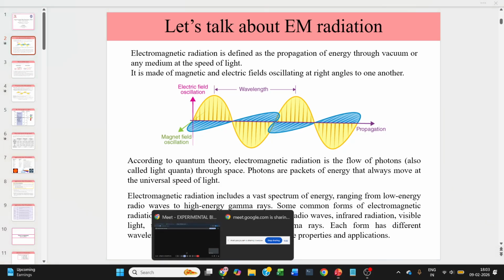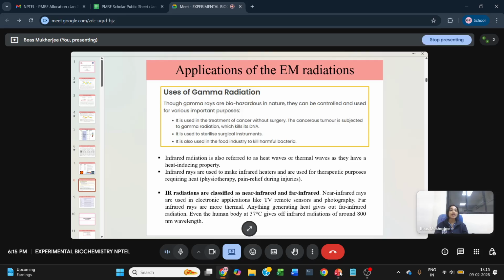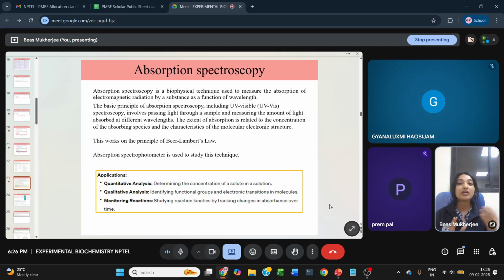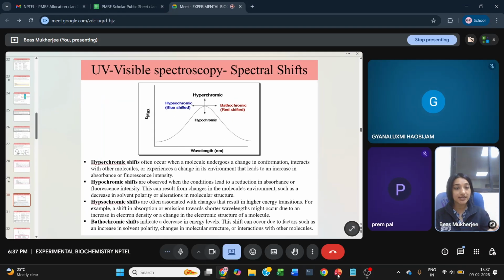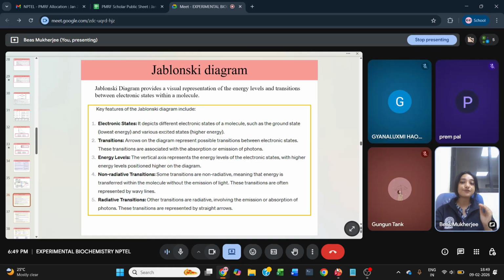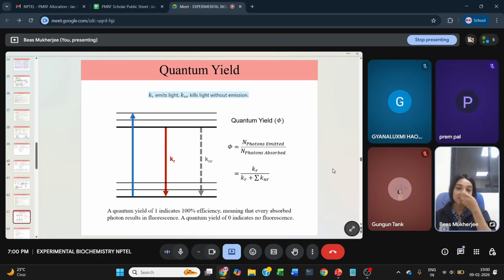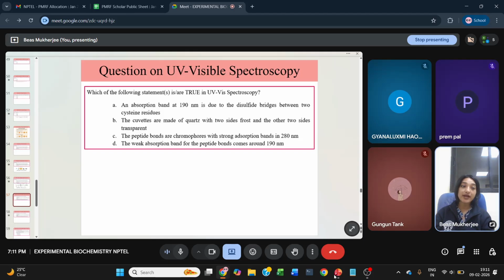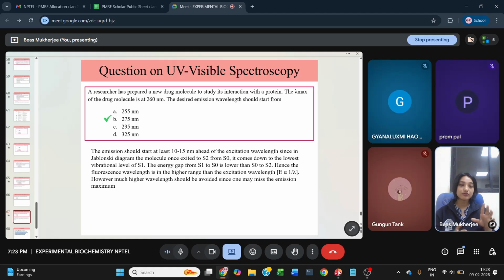Spectroscopy, Beer-Lambert Law & Jablonski Diagram | Week-3 | NPTEL-2026 | Experimental Biochemistry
In this Week 3 Experimental Biochemistry Q&A session, I discuss important conceptual and numerical questions on Electromagnetic Radiation and Spectroscopy, essential for GATE, CSIR-UGC NET, DBT, ICMR, and MSc exams.

👩‍🏫 Presented by Ms. Beas Mukherjee, Prime Minister’s Research Fellow, IIT Kharagpur
Course Coordinators: Prof. Swagata Dasgupta & Prof. Soumya De, IIT Kharagpur

🔬 Topics Covered:

Electromagnetic spectrum (frequency, wavelength, energy relationships)

Applications of EM radiation

Molecular rotation vs vibration (Microwave & IR)

UV-Visible Spectroscopy – working principle & instrumentation

Beer-Lambert Law (concept + numericals)

Hyperchromic, hypochromic, hypsochromic & bathochromic shifts

Absorption vs Emission spectroscopy

Jablonski diagram (internal conversion & intersystem crossing)

Fluorescence vs Phosphorescence

Singlet and Triplet states

Stokes shift & Quantum yield

Intrinsic fluorophores (Trp, Tyr, Phe)

Single-beam vs Double-beam spectrophotometer

🎯 This session includes concept-building explanations, assignment discussions, and exam-oriented MCQs to strengthen your fundamentals in spectroscopy.

If you're preparing for competitive exams in Life Sciences or Biochemistry, this video will help clarify both theory and application-based questions.